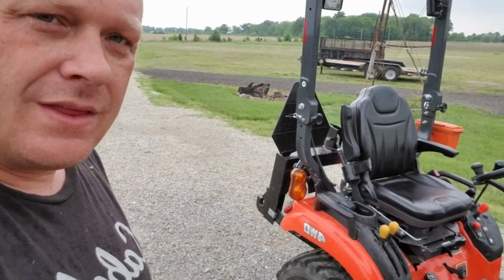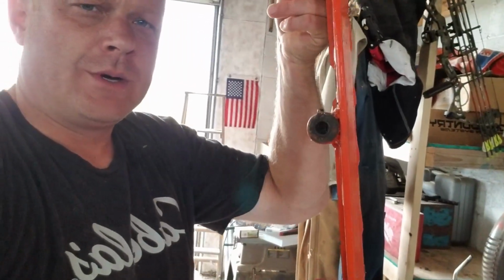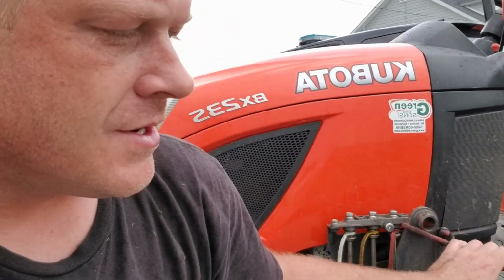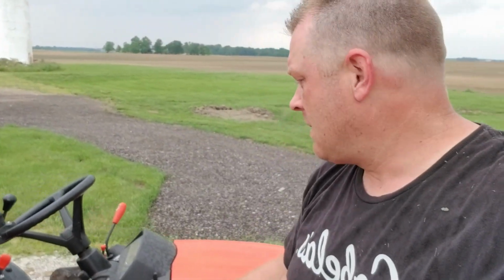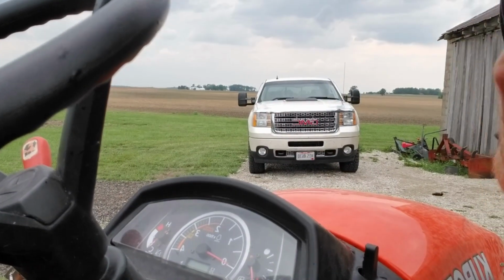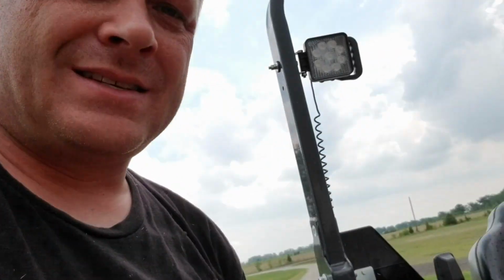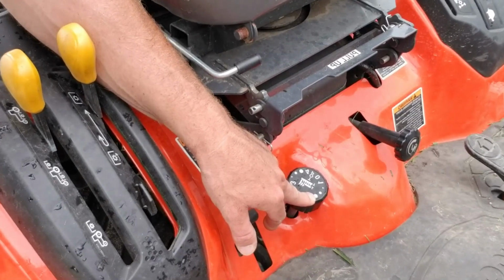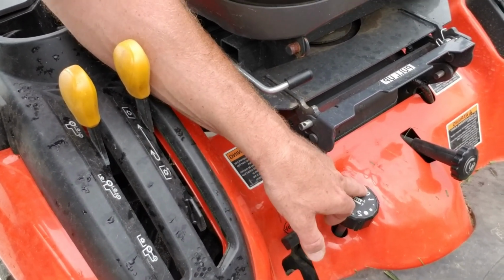BX Mower Deck Options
Using a 60" BX22 deck on a BX23S. Conversion and cut quality.